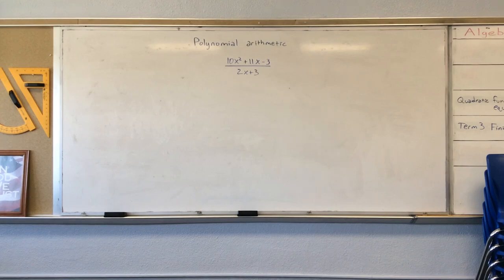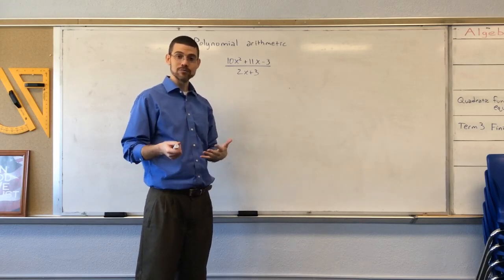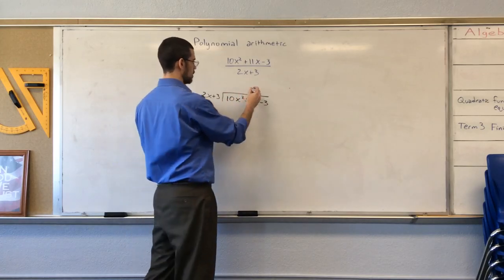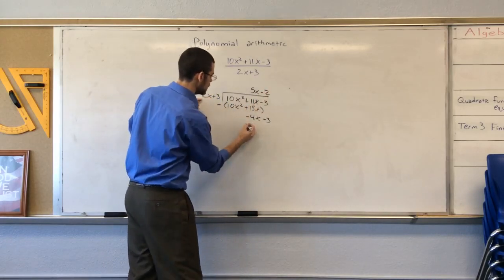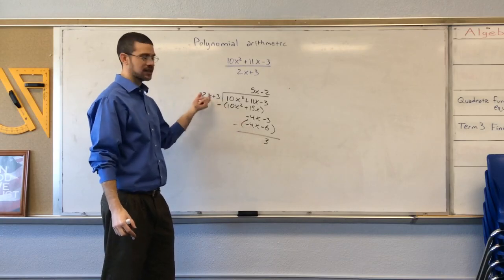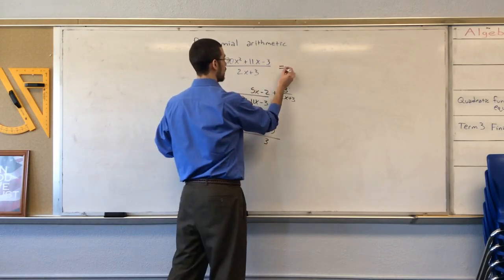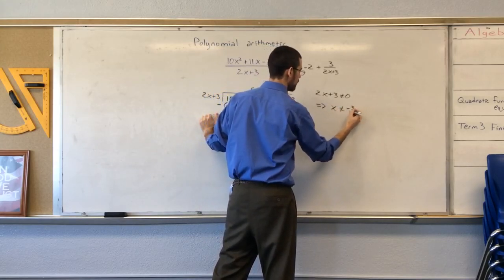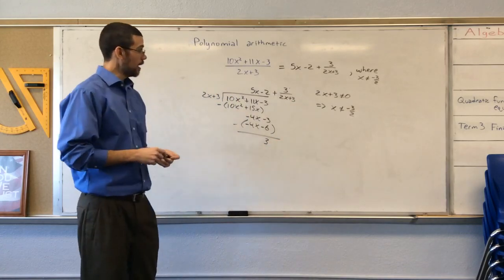10 Polynomial arithmetic division with a remainder